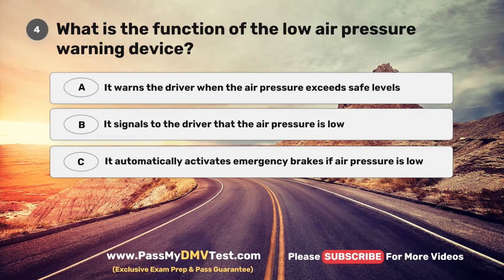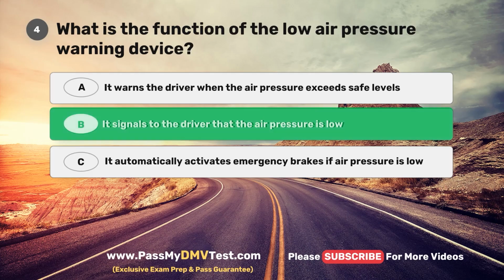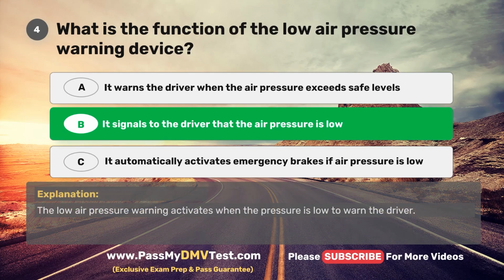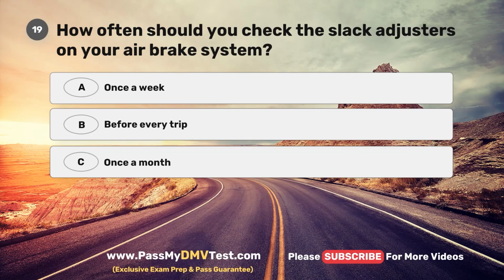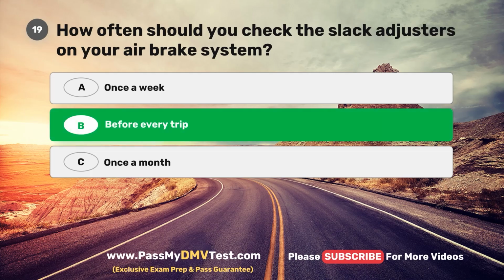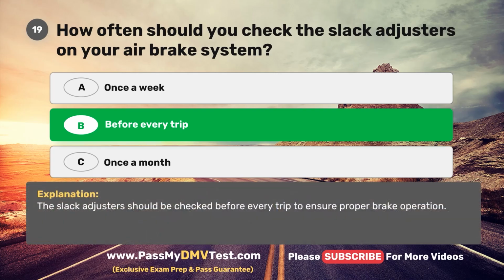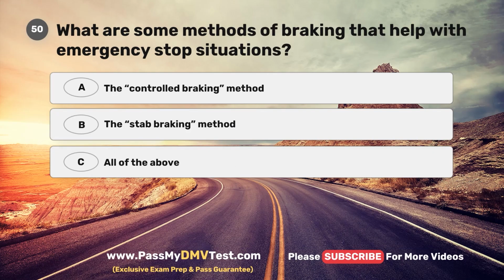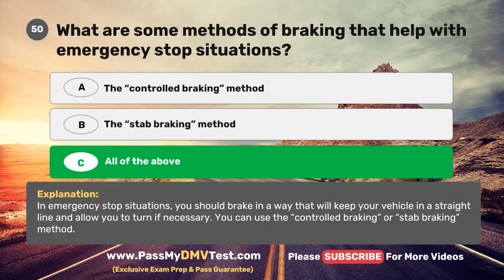CDL Air Brakes Endorsement Test Questions And Answers 2026 Updated Edition - PASS On Your First Try!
Get ready to pass your 2026 CDL Air Brakes Endorsement Written Test on the first try! 🚛

🛑 This updated 2026 CDL Air Brakes Endorsement practice test covers key topics you’ll see at the DMV including air brake system parts, ABS, inspection procedures, emergency braking, dual air systems, and proper safety rules. Each question includes a clear and concise explanation to help you understand the WHY behind the correct answers.

📌 What’s inside this video:
• 2026 updated Air Brakes CDL questions
• Detailed answers for easy learning
• CDL written test tips and must-know rules
• A complete air brake study guide for new drivers

Whether you’re upgrading to a Class A or B license or removing the air brake restriction, this video is your perfect study tool.